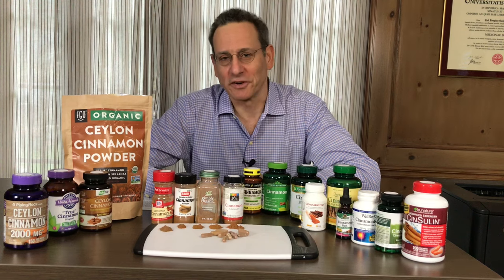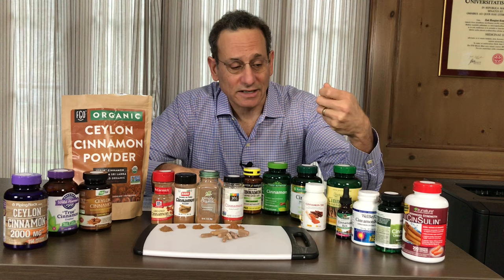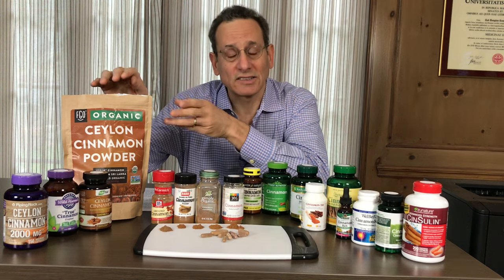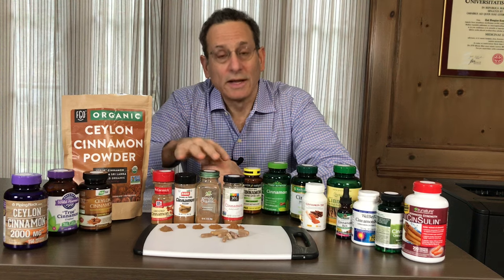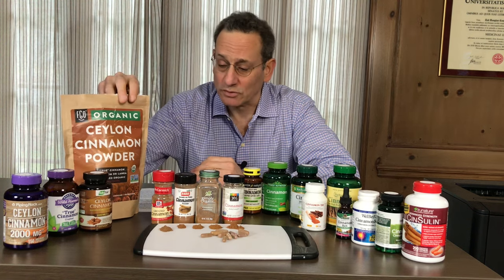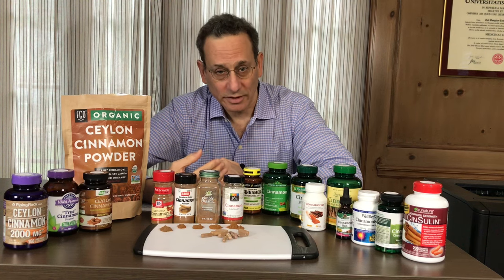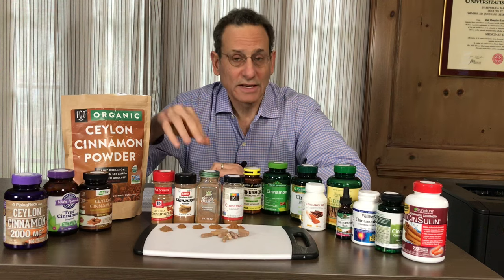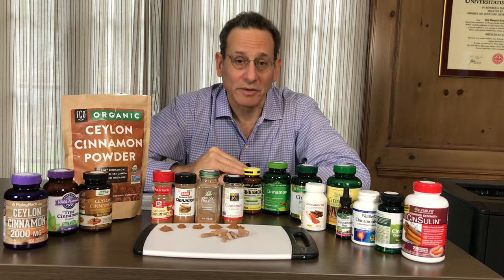How to Find the Best Cinnamon and Avoid Toxins - Tod Cooperman, M.D.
ConsumerLab's Dr. Tod Cooperman explains the major differences among popular cinnamon supplements and spices based on the amounts of beneficial PACs and potentially toxic coumarin and lead that ConsumerLab found in its tests, reported Also, learn about cinnamon's effect on blood sugar and cinnamon dosage. See the full report for CL's Top Picks and to find out which Ceylon cinnamon was probably not Ceylon, but less expensive cassia cinnamon, posing a potential safety risk.

0:00​​ What ConsumerLab found when we tested cinnamon supplements
0:34​​ Different types of cinnamon
1:47​​ Lead in cinnamon supplements
2:10  Why use cinnamon as a supplement
2:40 PACs in cinnamon supplements
3:05 Become a member to see ConsumerLab's Top Picks of cinnamon supplements

Is cinnamon safe? What did ConsumerLab find? A concern with cinnamon is that it may contain significant amounts of coumarin — a naturally occurring compound that may cause liver toxicity and is a potential carcinogen. Coumarin can be high in cassia cinnamon (the most common type of cinnamon), but should be low in Ceylon cinnamon — also called "true" cinnamon or Cinnamonum verum — which is, typically, more expensive. However, ConsumerLab found that a "Ceylon" cinnamon product contained 4 mg of coumarin per serving — more than any other cinnamon supplement, suggesting that it is mislabeled. None of the products, however, exceeded the tolerable daily intake limit of 7 mg for an average-sized adult, but two exceeded the limit for children (see coumarin amounts in the Results Tables for Supplements and for Spices

You can become a ConsumerLab.com member now for immediate access to exclusive reviews of over 1,000 products, hundreds of CL Answers, warnings, and other information about supplements and natural products that you won't find anywhere else! Not ready to become a member yet?